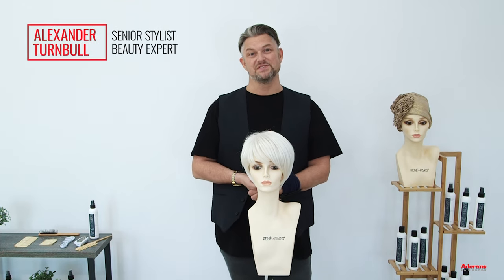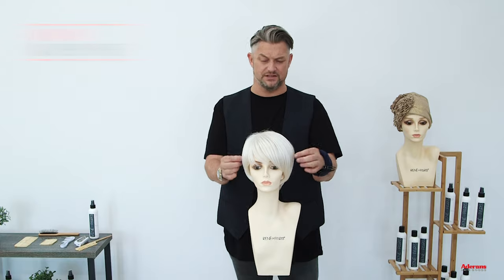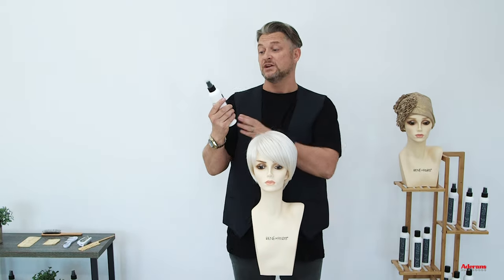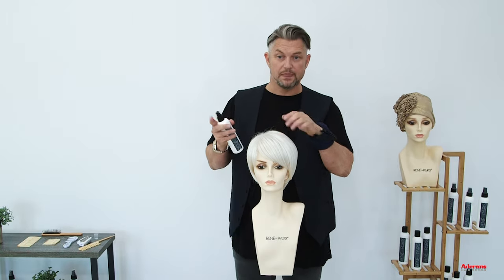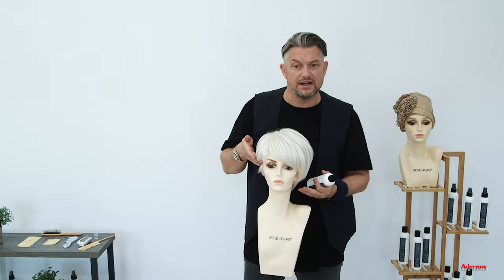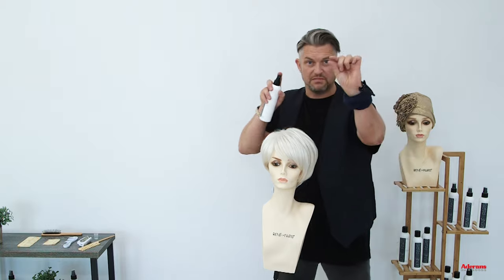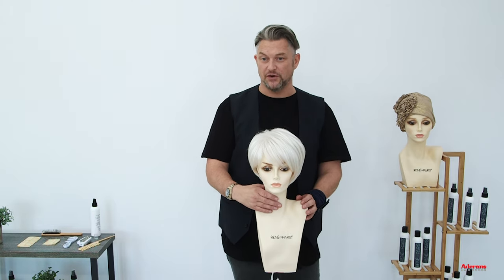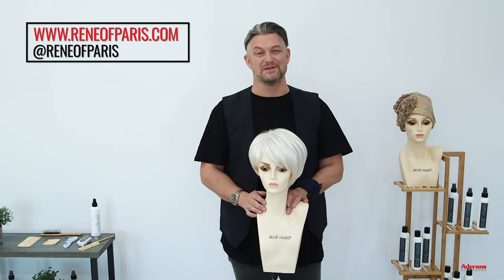Styling Short Wigs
Alexander Turnbull shows how to style a short wig to make it more textured. What else would you like to see?